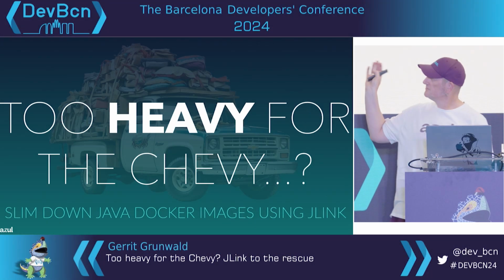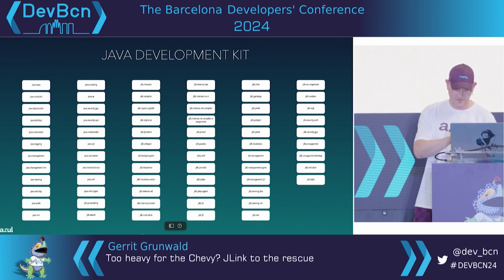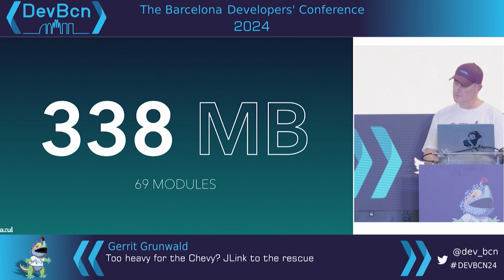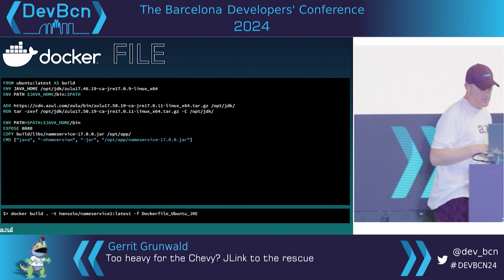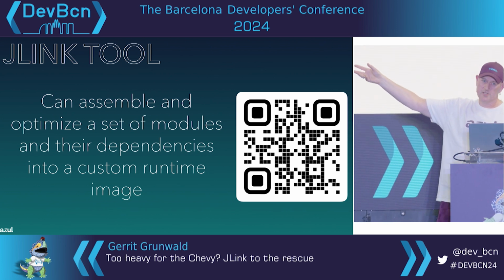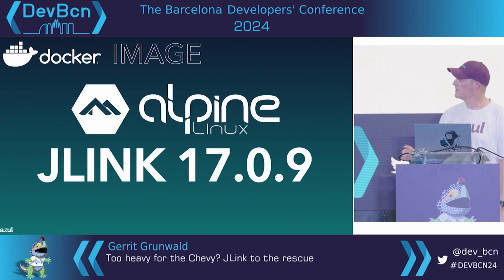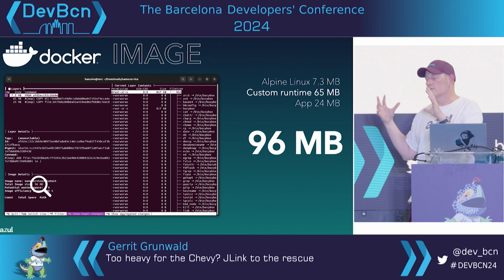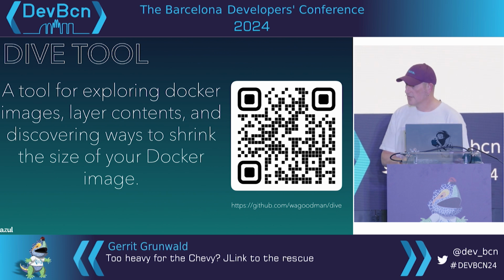Too heavy for the Chevy? JLink to the rescue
Speaker
Gerrit Grunwald

Description
Since JDK 9 OpenJDK comes with the ability of creating modular runtime images. You probably know about the JDK and JRE but did you ever create your own modular Java runtime that is tailored to your application? It's not rocket science and OpenJDK comes with tools like jdeps and jlink that makes it relatively easy to create those runtimes for your specific application. Since we have a modular JDK, why would you deploy modules with your application that are never used by it? This is not only an argument when looking at the size of the runtime, but it's also about security. Modules that are not in the Java runtime cannot be hacked. This session will show you the differences in size of a docker image based on a JDK, a JRE and a custom Jlink JRE.

Lightning talk ⚡️ Introductory and overview ⭐ Track: Java & JVM (core frameworks & libraries, Kotlin, Scala, Groovy, Architecture)